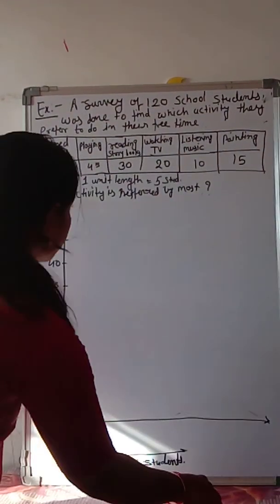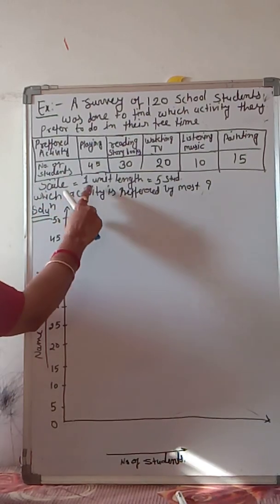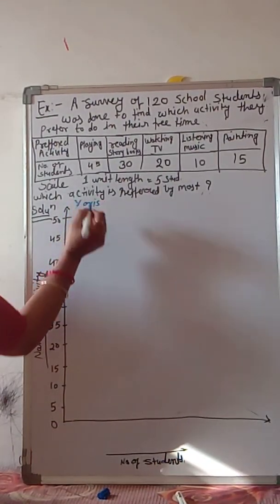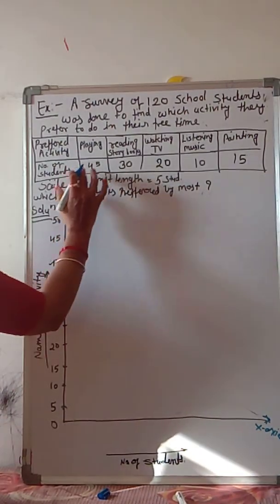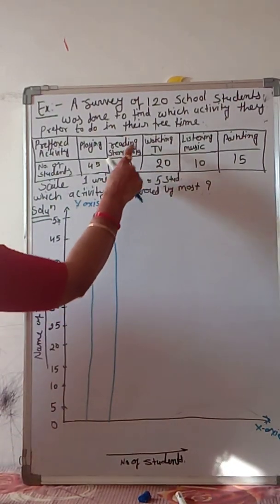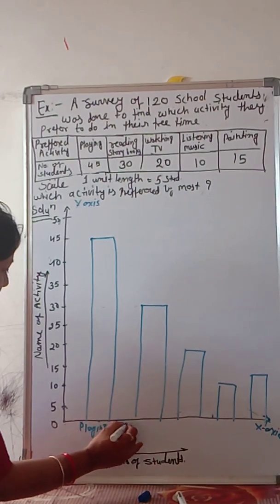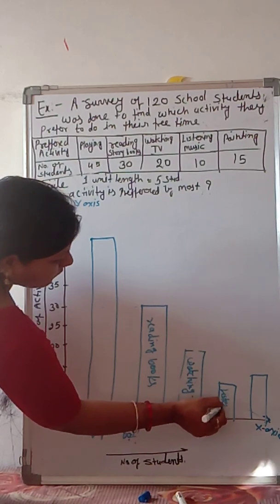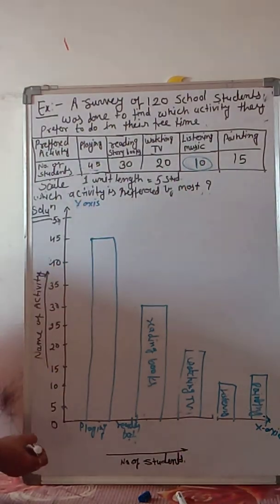Data Handling part-5